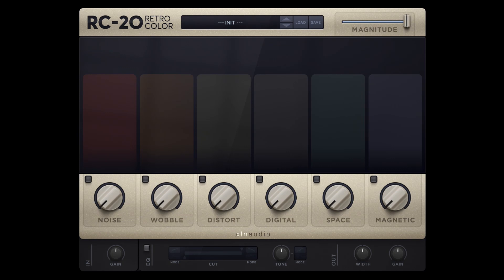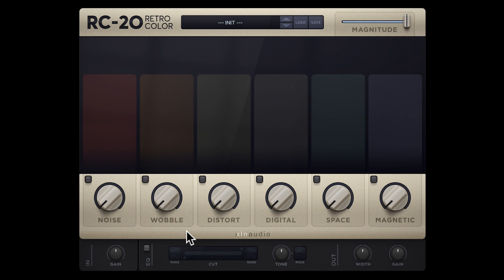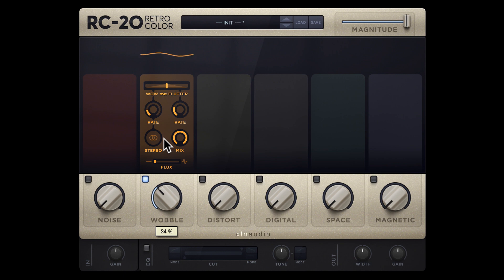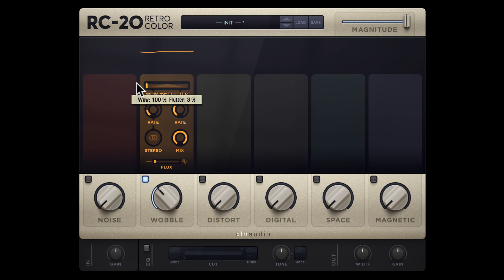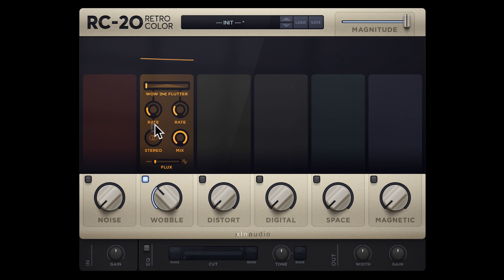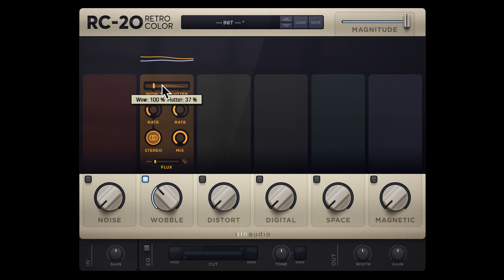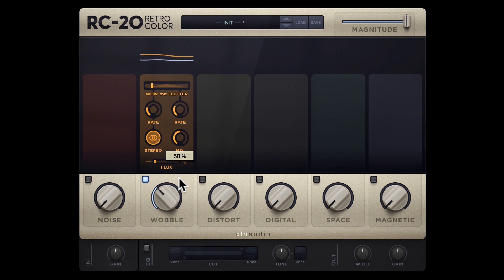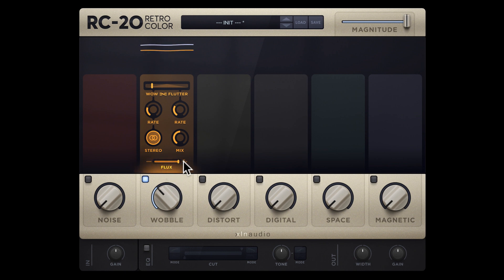RC-20 - Using The Wobble Module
Put your spaghetti hat on and wobble away with RC-20 Color!
Here is a short tutorial for the Wobble Module.